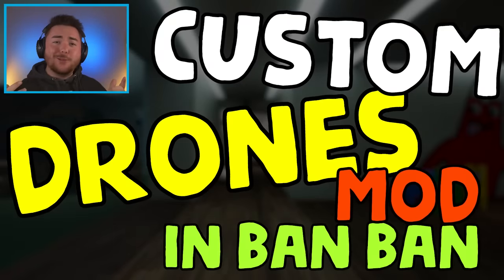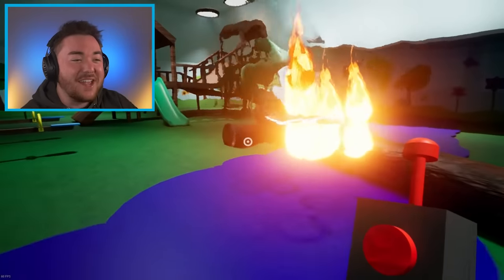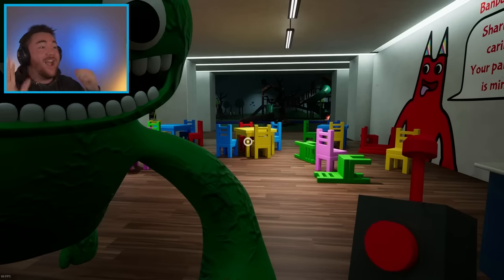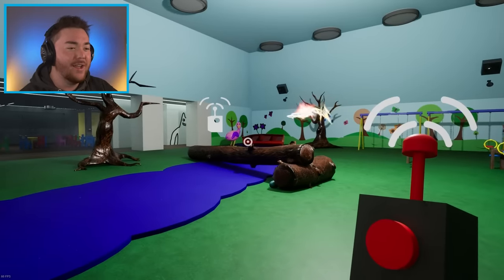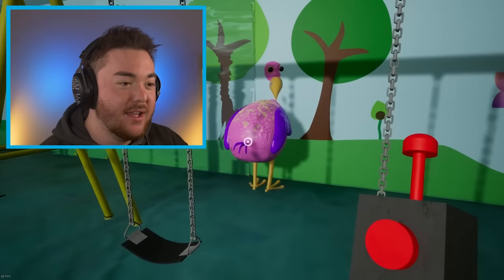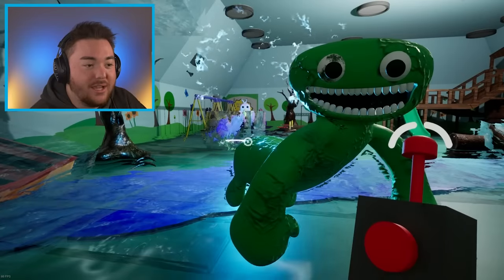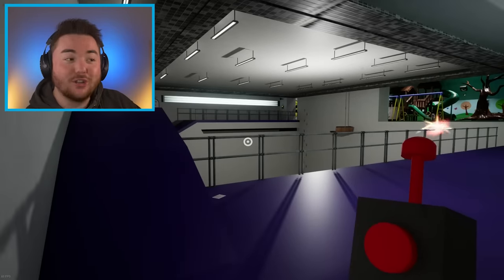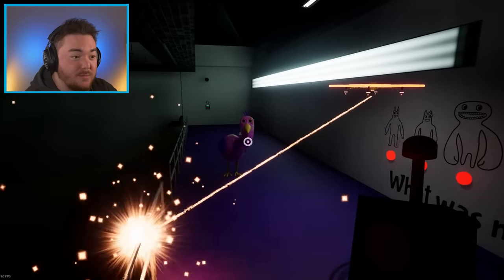NEW DRONES MOD!!! (Custom Elemental Powers) | Garten of Banban Gameplay (Mods)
What’s up MA DUDES! How is it going today? Today we are going to be playing Garten of Banban with the NEW DRONES MOD!!! Today we are getting custom elemental drones to replace the normal drone! We have 4 new drones today that have crazy super powers. The drones are fire, electric, ice, and laser! My buddy and personal modder Kokosko made this Garten of Banban hack and we can clone Opila Bird and Jumbo Josh, we can fly around, flood everything in water, and now we can get custom drones!!! I can’t wait to do things like this in Garten of Banban Chapter 2!!! Join me on this amazing and exciting adventure as we discover what happens when we can use NEW DRONES IN GARTEN OF BANBAN!!! Enjoy.

Onsite assistance:
Christian Sandoval - Camera
Zorro Sengupta - Sound
Rachel Crandall - Production Assistant